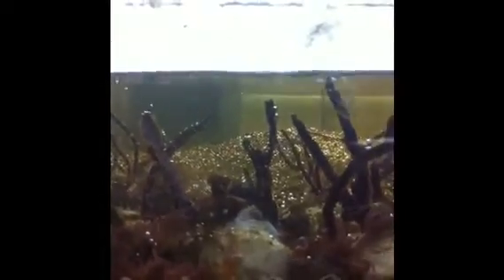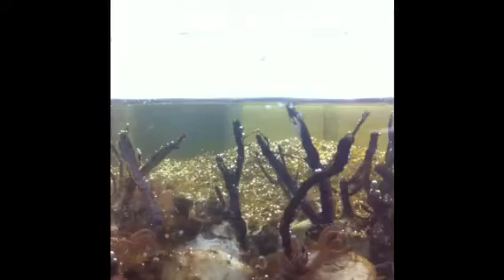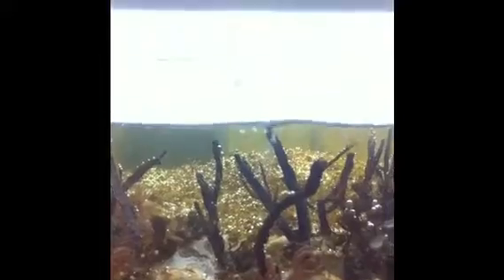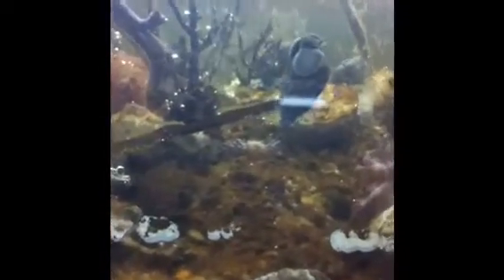Diatom algae control in reef aquarium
We cut this video so it will go to YouTube